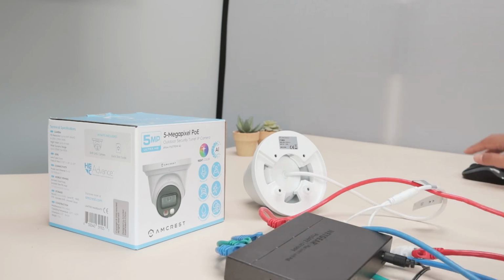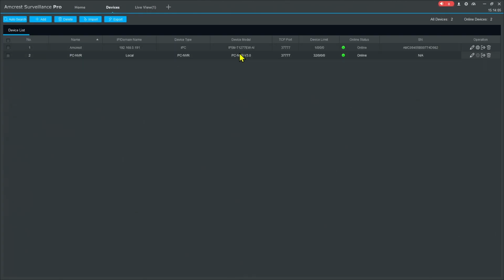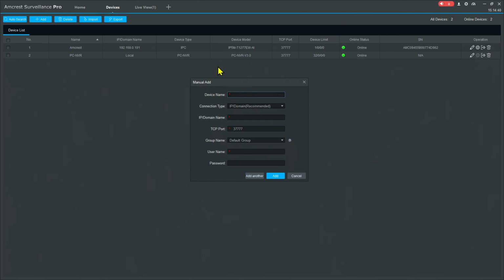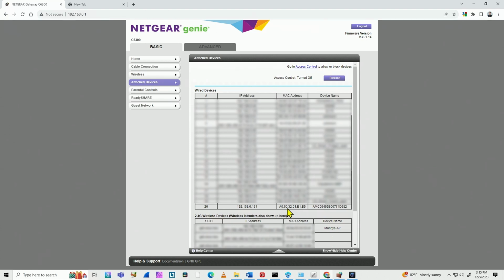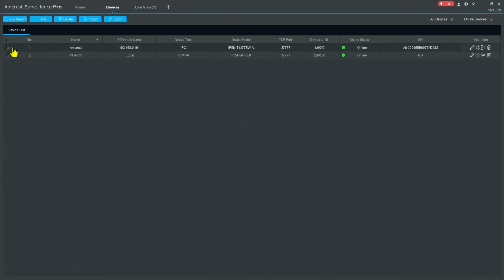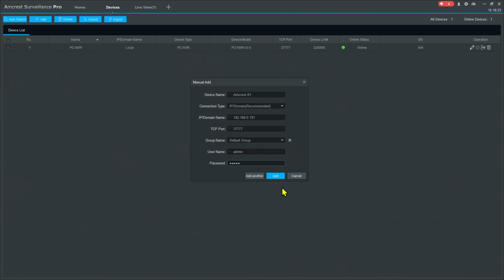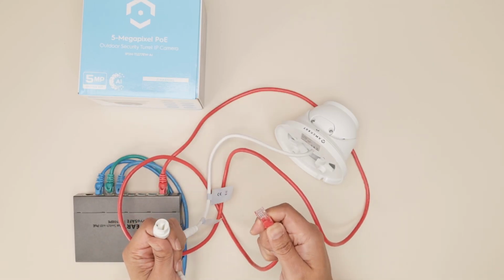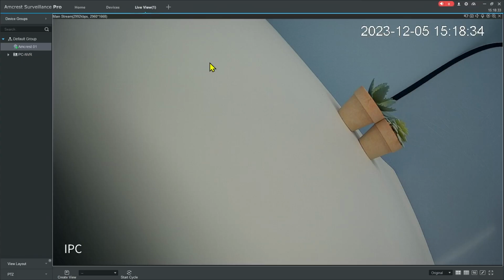Amcrest Camera Setup (Using a PC with Amcrest Software)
Learn how to setup an Amcrest camera via PC using the Amcrest Surveillance Software.